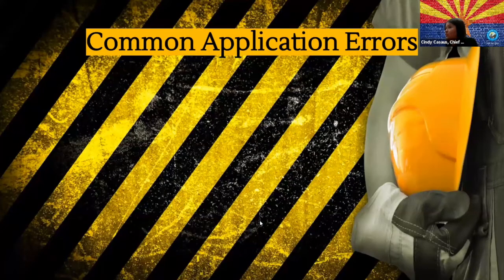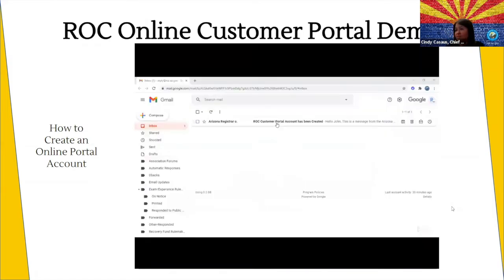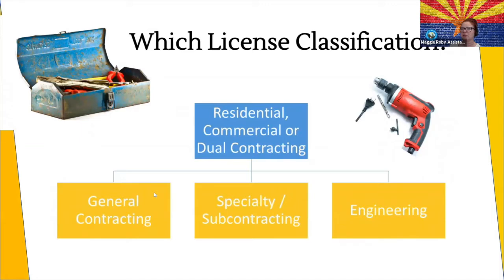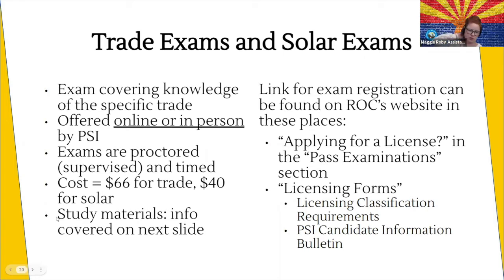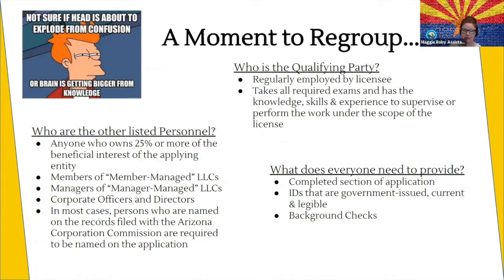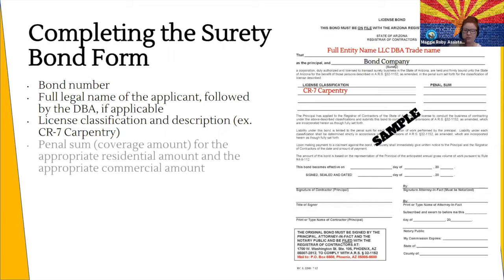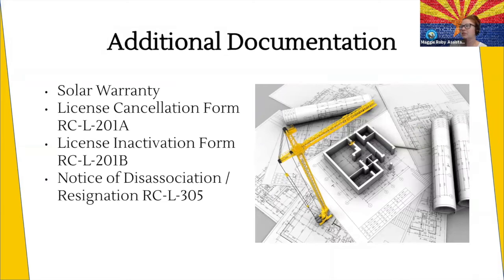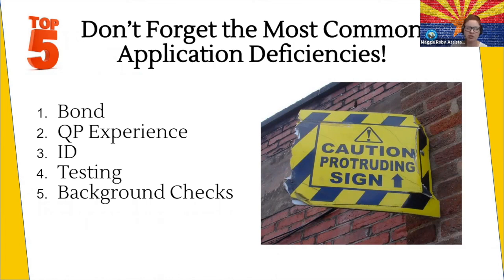November 2021 Applicant Education Seminar | Arizona Registrar of Contractors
Need help with your application?